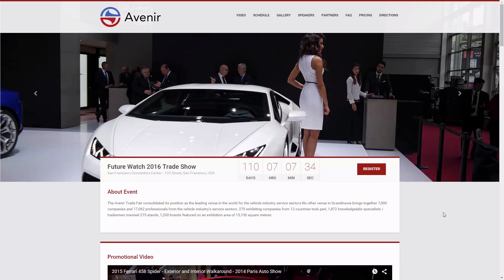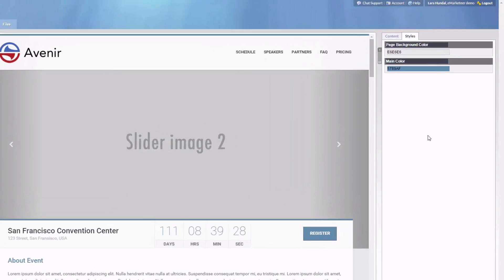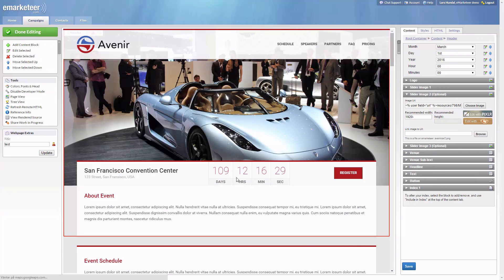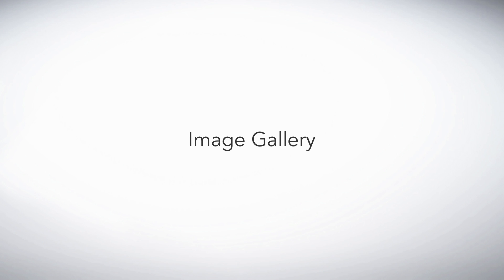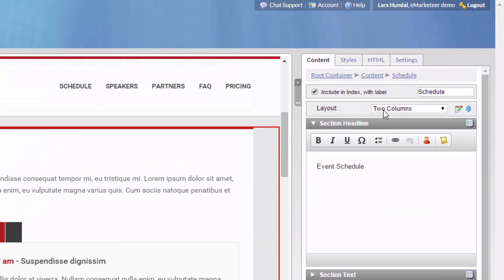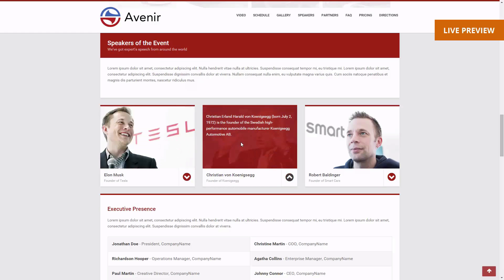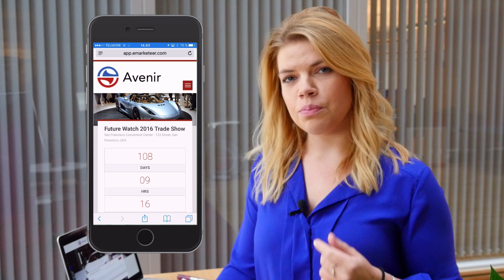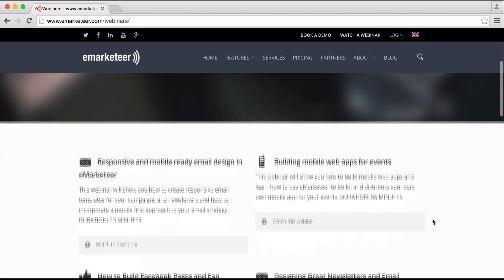Create an Event Landing Page in Minutes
Creating a landing page for your event can be tricky. Responsiveness, embedded videos and maps, and the web design are all important components to make the perfect landing page. You might have to rely on consultants to build it for you. Either way, it takes a lot of time and effort.